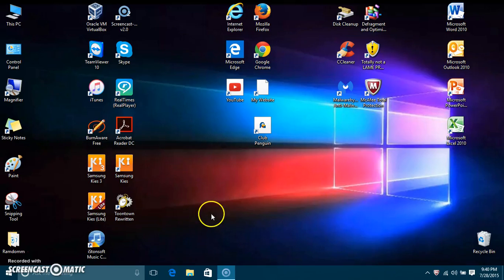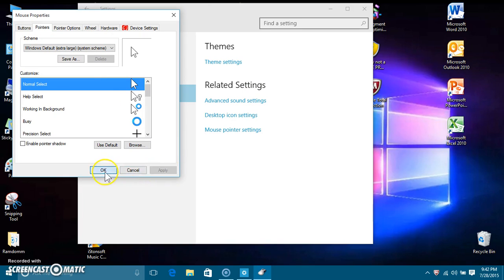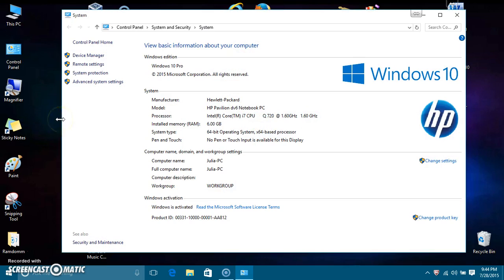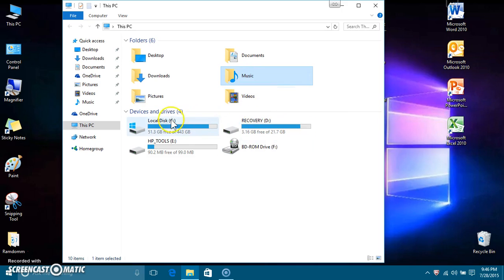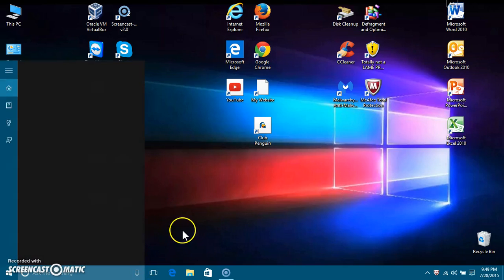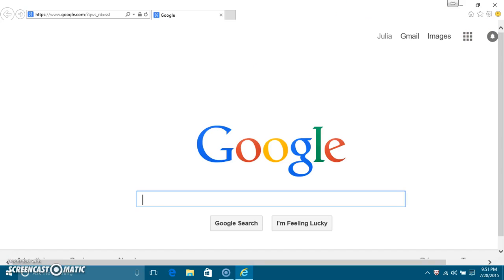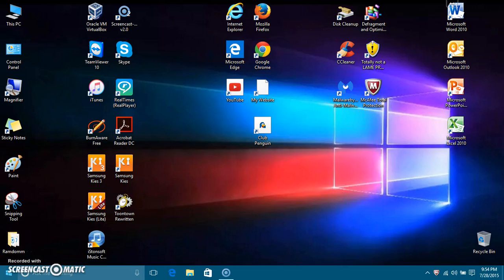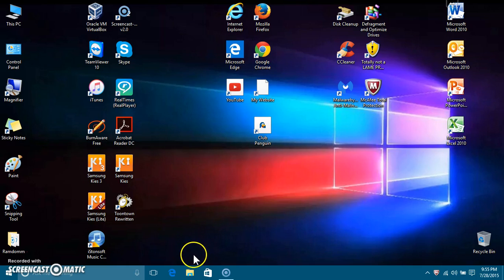Windows 10 review (RTM Build 10240)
This is a review of Windows 10 RTM build 10240! I have it on my main computer.